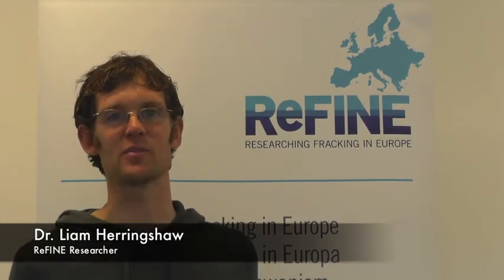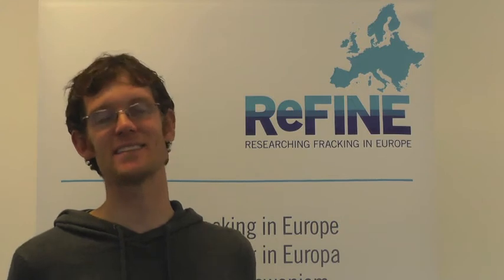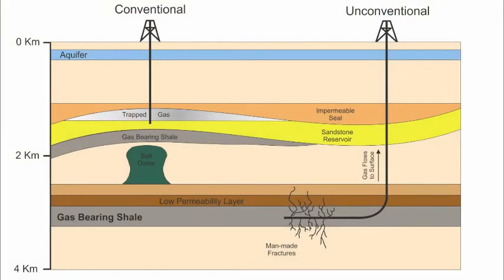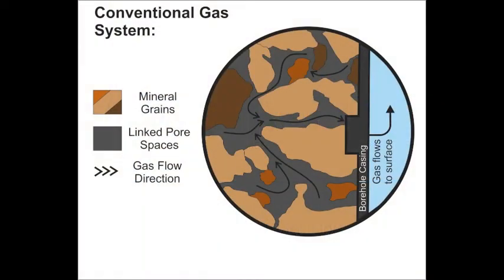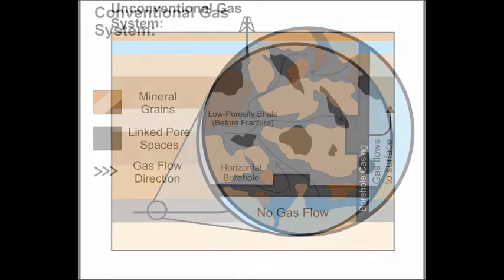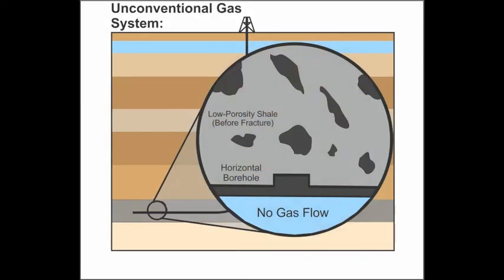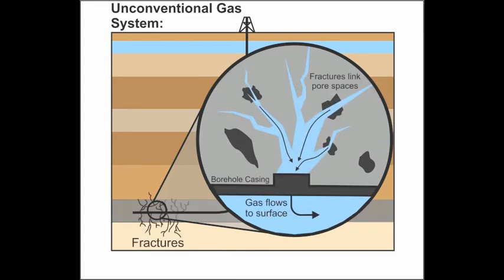What is Shale Gas?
ReFINE is an independent research consortium led by Durham Energy Institute, one of eight Research Institutes at Durham University. The consortium focuses on the issue of shale gas and oil exploitation using fracking methods and its potential risks.